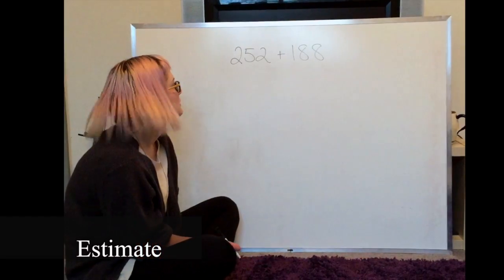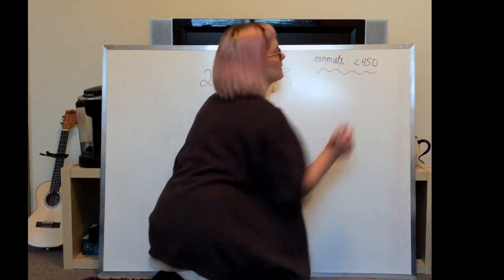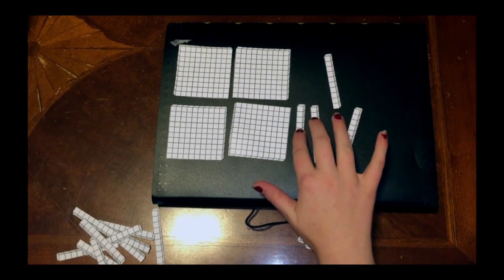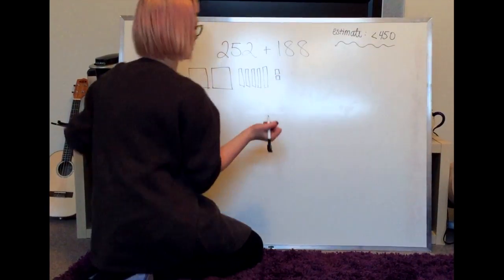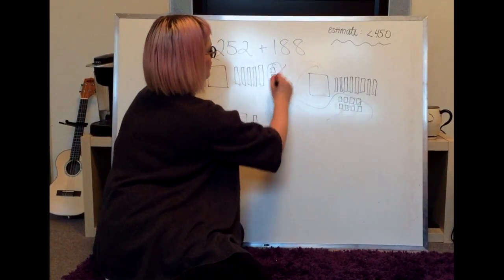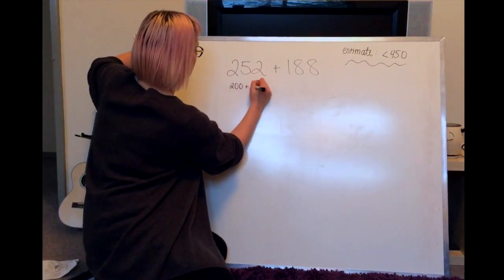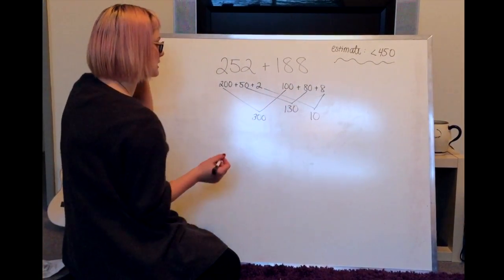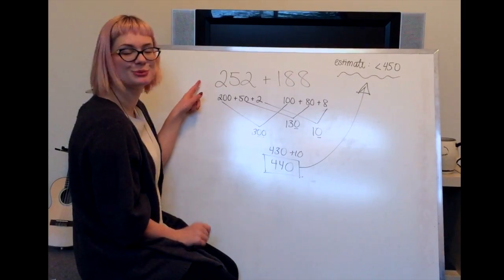EDEL 316 Assignment 3 (Addition)